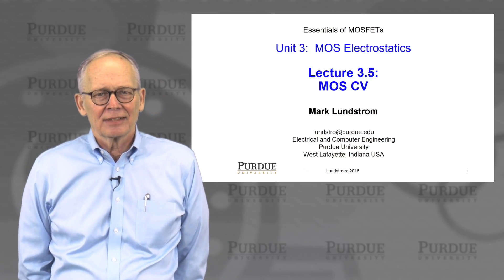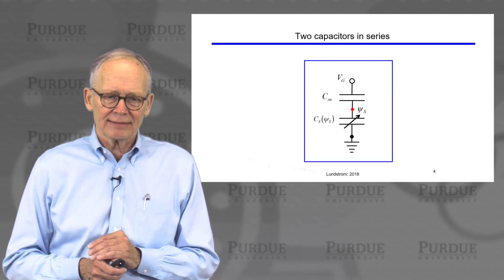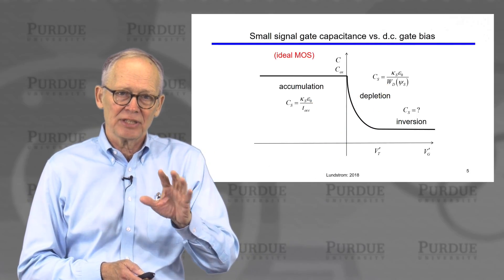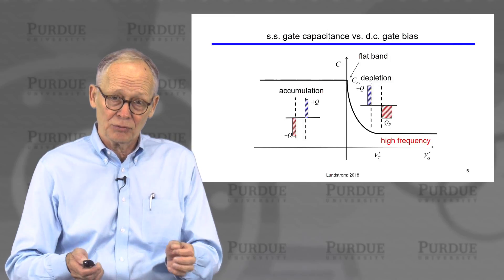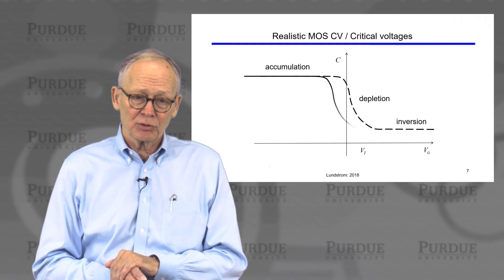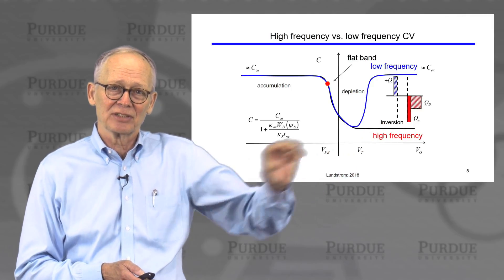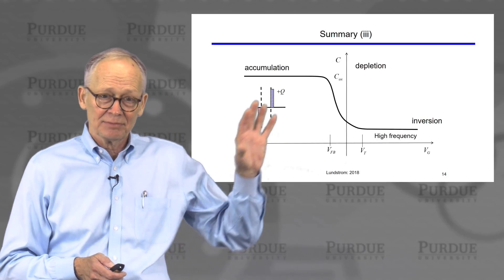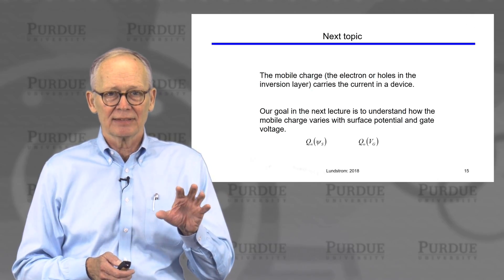nanoHUB-U MOSFET Essentials L3.5: MOS Electrostatics - MOS CV